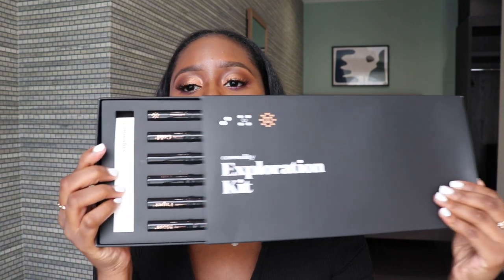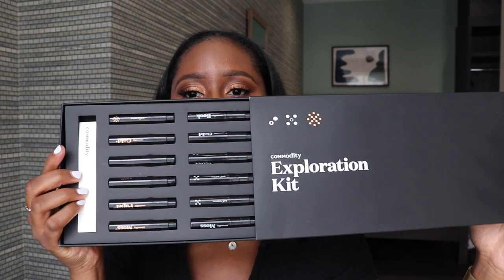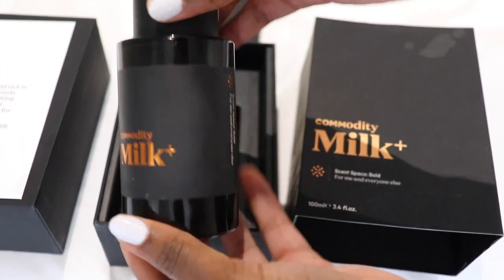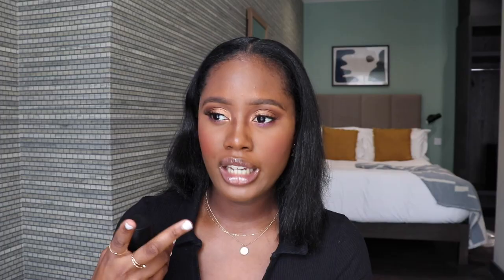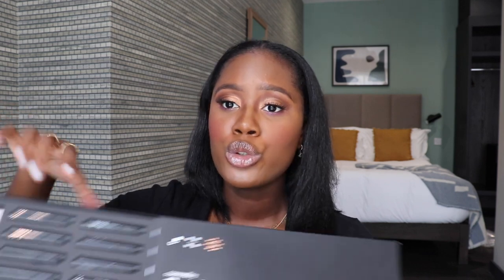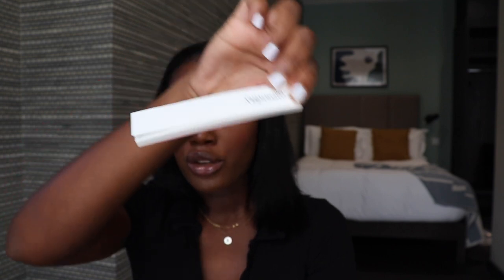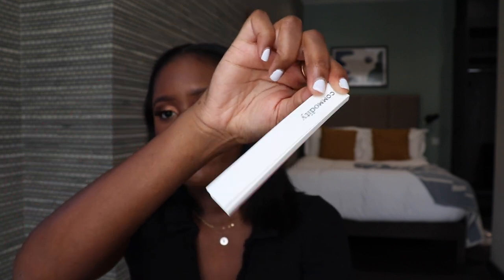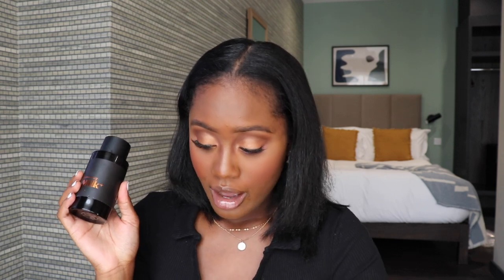COMMODITY MILK+ BOLD SCENT REVIEW